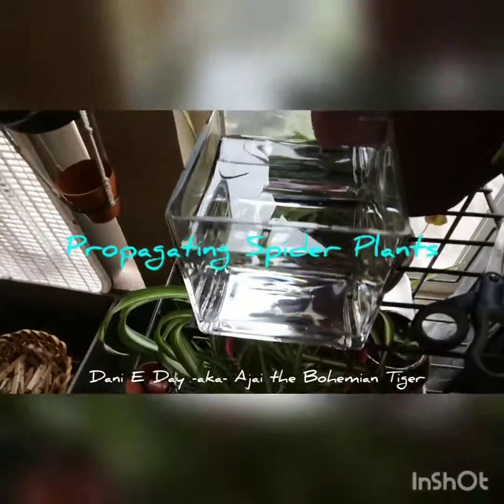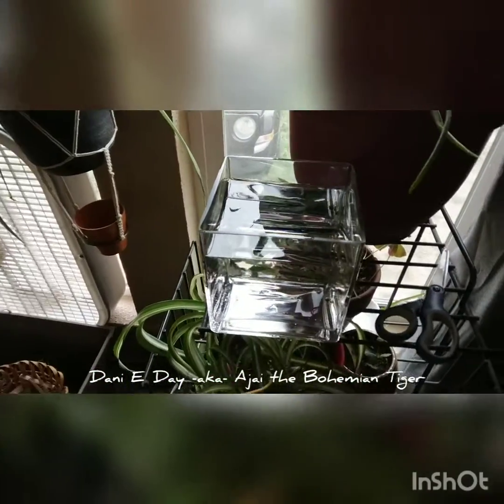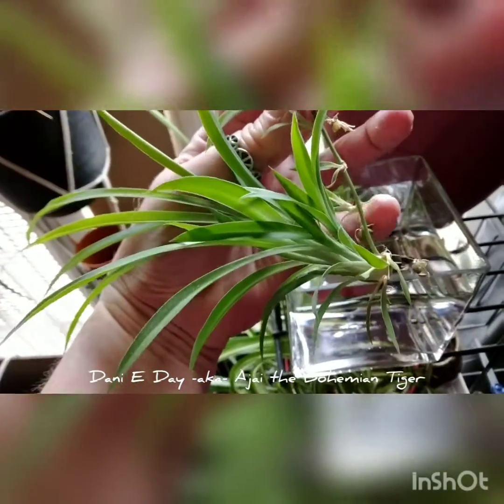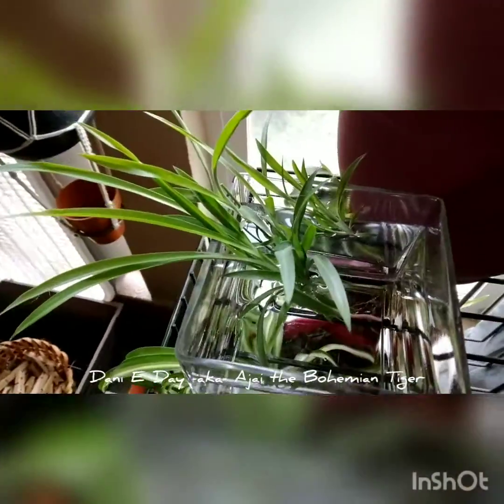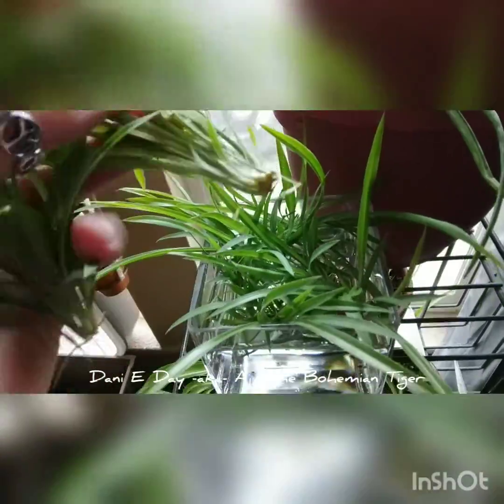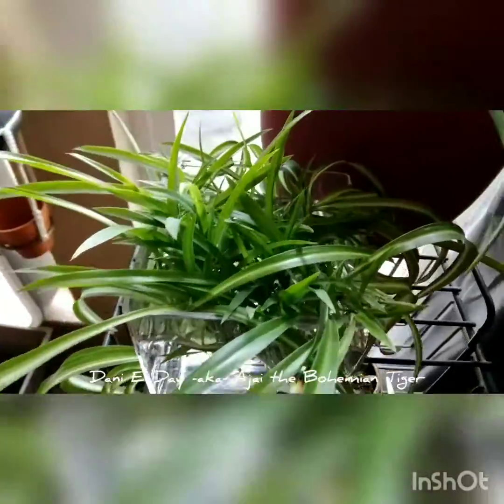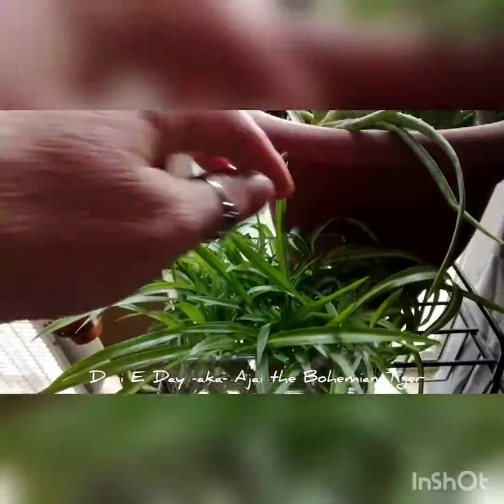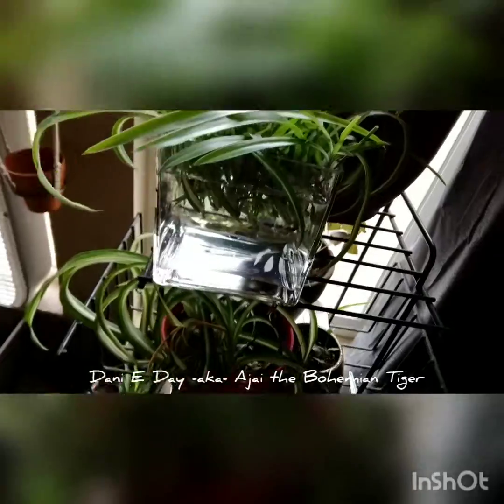propagating Spider Plants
Spider plants are some of the easiest plants to propagate. They are easy to grow and maintain and are great air purifiers.